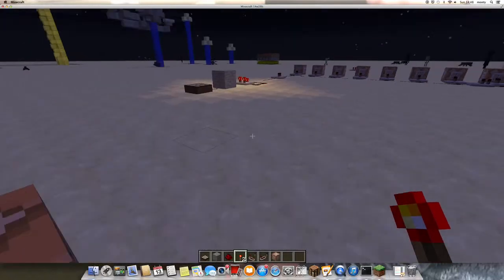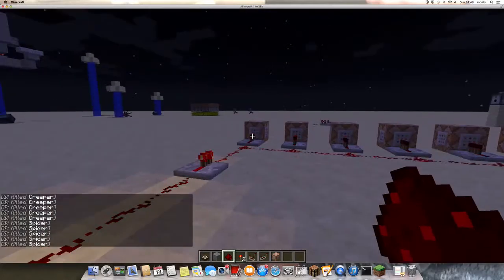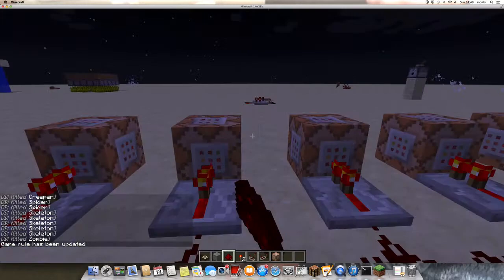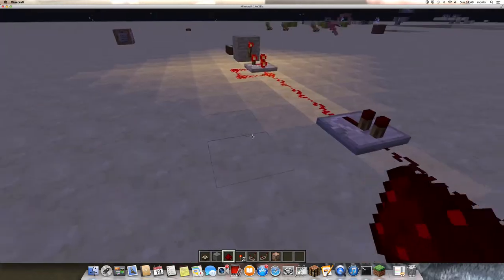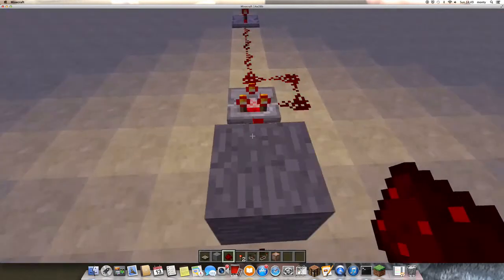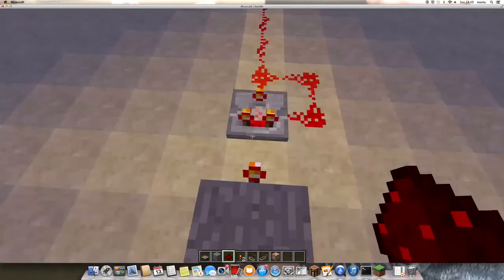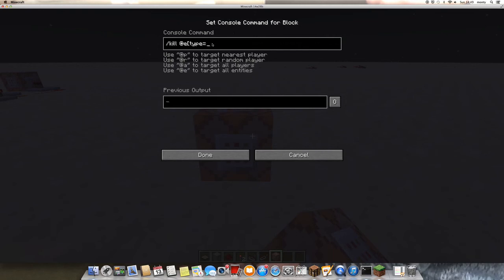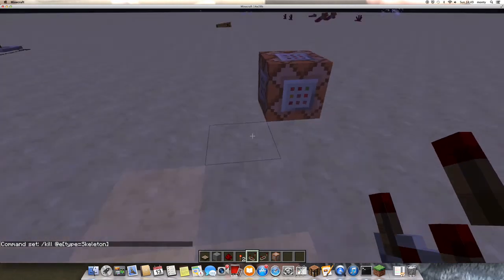Minecraft 1.8 hostile mob killer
Command:/kill @e[type=mobname]